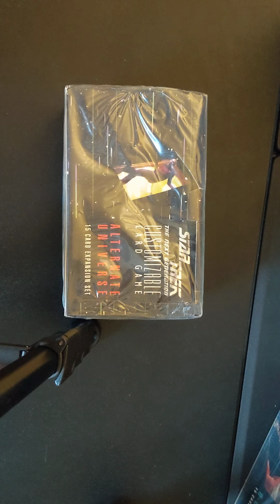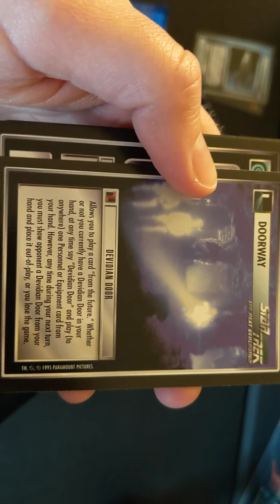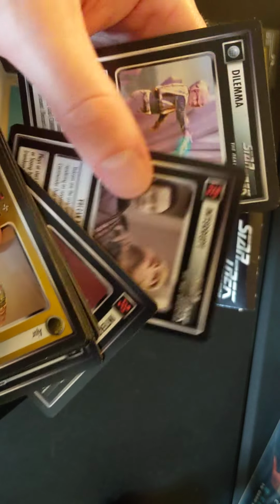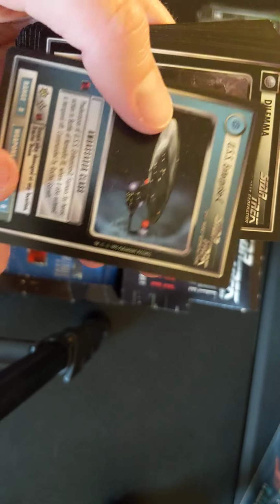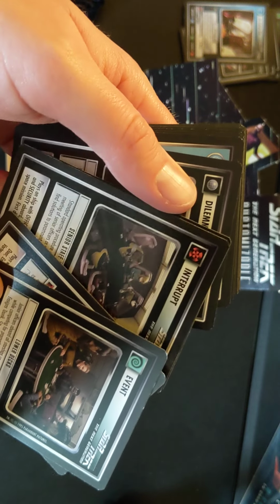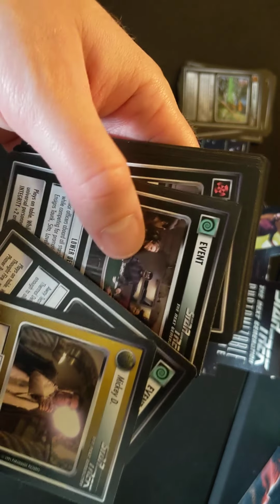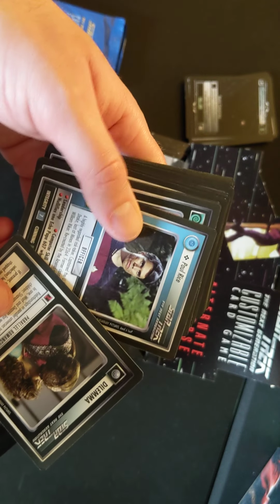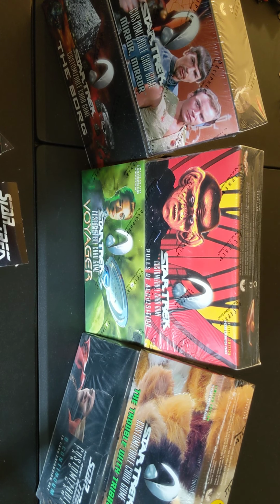Star Trek CCG Alternate Universe Booster Box - Opening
Opening a box of Star Trek CCG Alternate Universe booster packs.